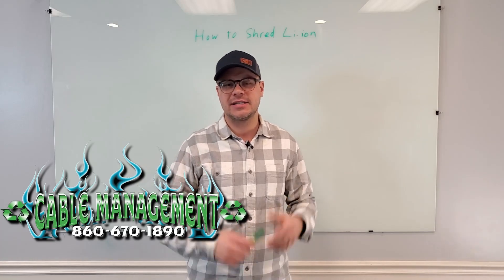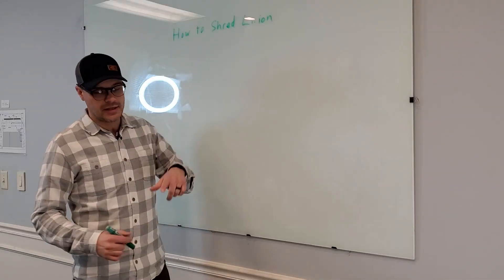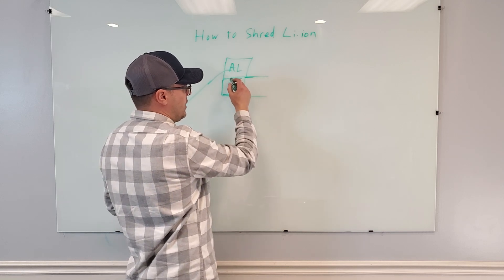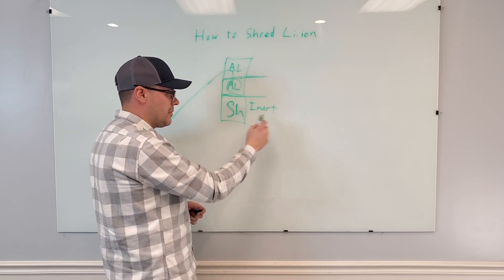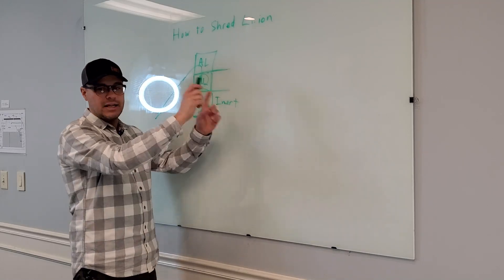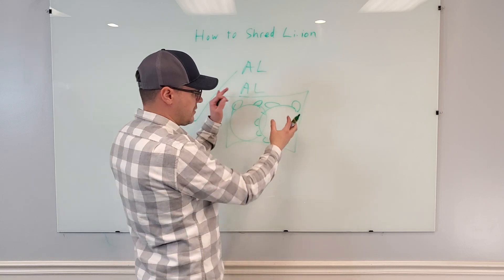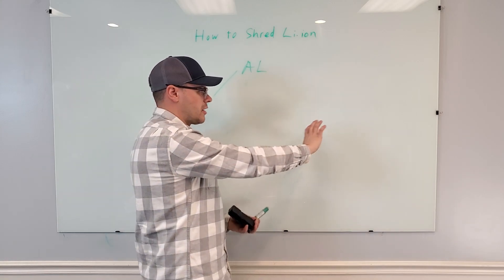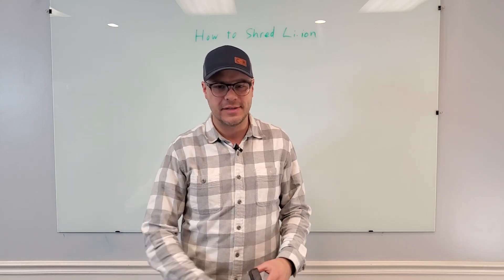How Do You Shred Fully Charged Lithium Batteries? (Battery Recycling Ep. 1)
Cable Management is a premier mechanical battery recycling equipment manufacturer. We develop scalable recovery systems for any business looking to recycle batteries. Our systems make market-saleable copper and aluminum, alongside a black mass product ready for sale or for further pyro or hydrometallurgical processing.